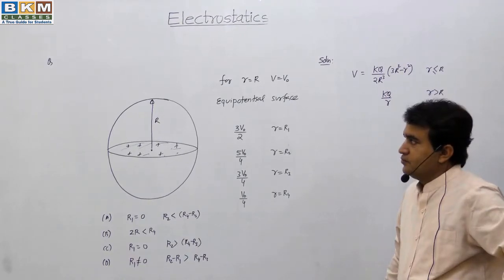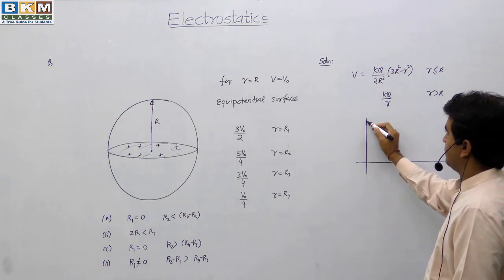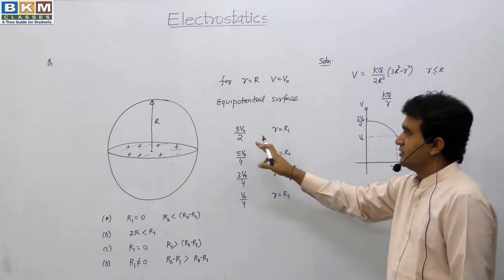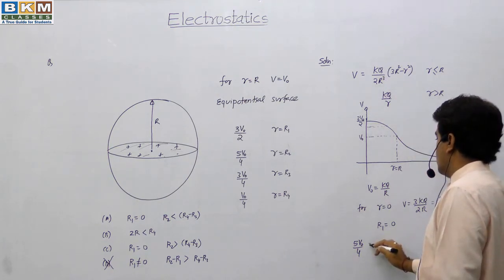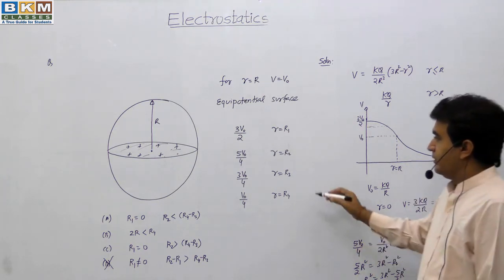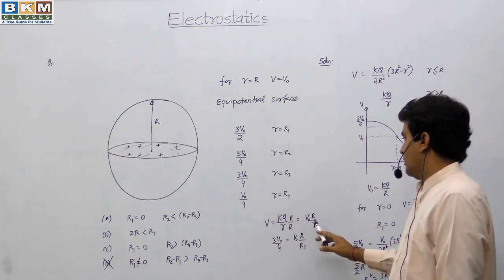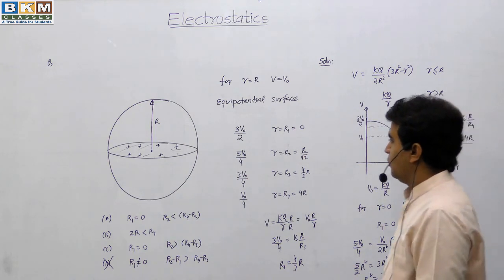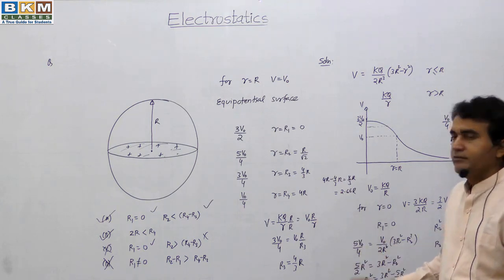ELECTROSTATS MAINSOFFLINE 2015